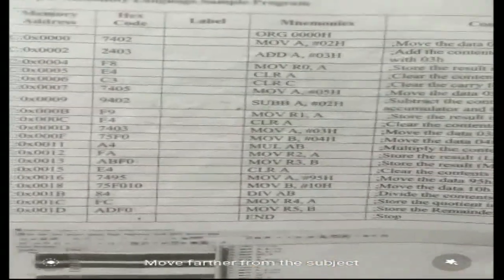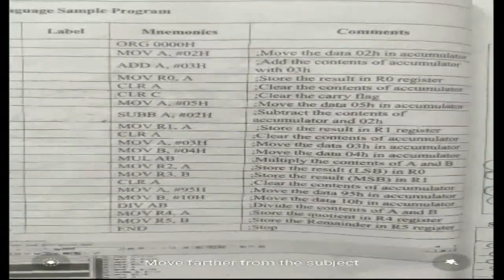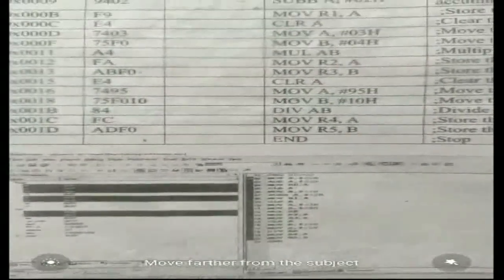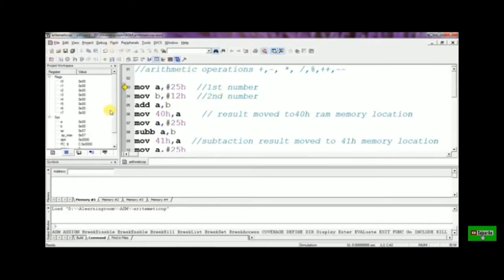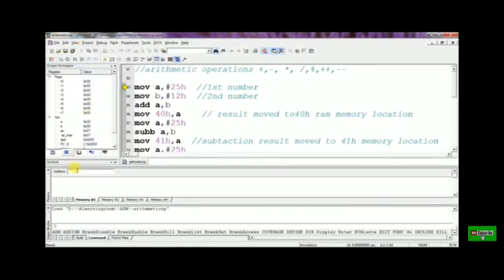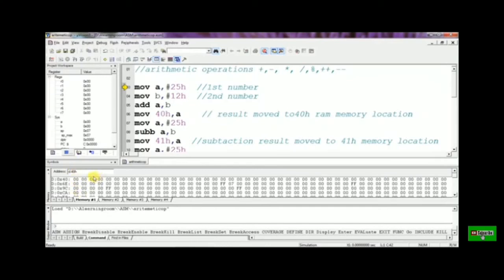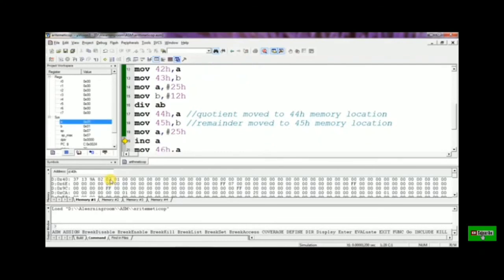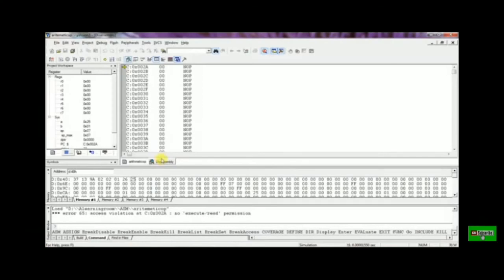MAA-Practical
arithmatic operations